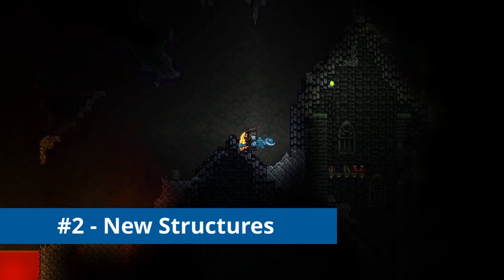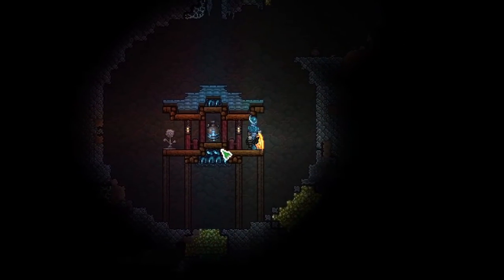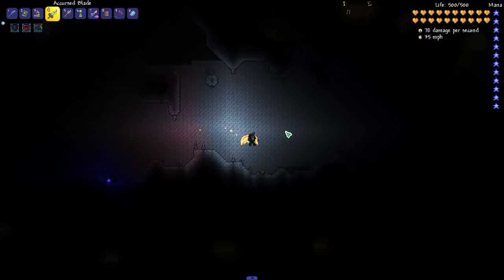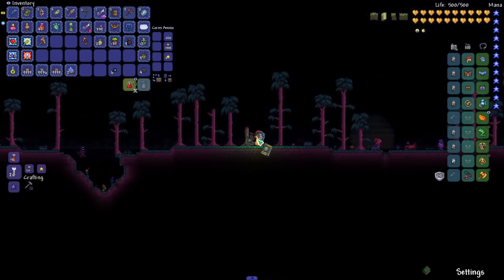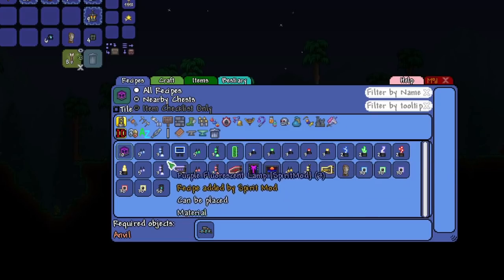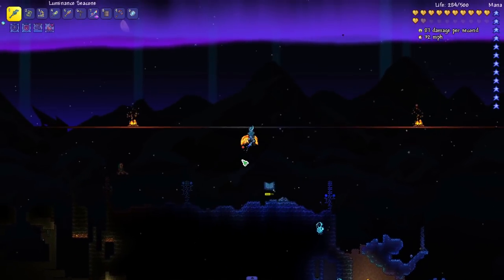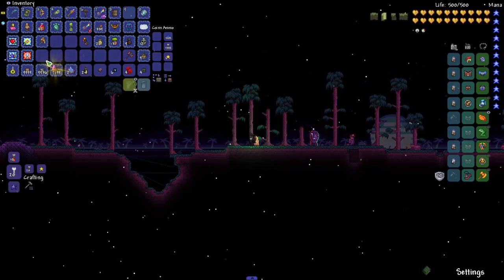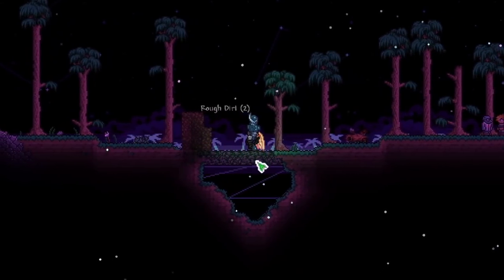TOP 10 Favorite Parts of the Terraria Spirit Mod 1.4.2 Update - Sinister Sands (tModLoader)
Terraria Spirit Mod v1.4.2 Update - Sinister Sands Early Access Preview - TOP 10 Favorite Parts of the Terraria Spirit Mod 1.4.2 Update. The Spirit Mod 1.4.2 Sinister Sands update will be released on 3/27/2021.

Patch Notes Summary
Boss Changes:
- Vinewrath Bane: Completely overhauled the Vinewrath Bane fight from scratch. The boss no longer has a bunch of hard to see attacks, but four unique, new attacks in Phase 1 and four brand new attacks in Phase 2, as well. The boss damage/defense/hitbox have been overhauled as well.
- Starplate Voyager: Made the phase one worm bit a lot more fun and less like the destroyer. Segments that you can hit now turn on and off fluidly, replaced the charge attack with a circling attack, and improved the movement of the boss overall. as well as improving the visual.
- Snow Monger: Completely overhauled the fight to be more visually appealing and fair. New attacks, new telegraphs, and completely rebalanced the drops to be less broken for early hardmode.
- Infernon: Received a resprite
Worldgen Changes: (the following will need a new world of any size to properly explore)
- New Dark Sepulchres: The generation for Dark Sepulchres has been completely redone, transitioning to big gothic-esque churches that are found lower in the world. Trying to open the chests now causes all the statues nearby to come to life, and they must be defeated before you can open the chest and claim the loot. The Sepulcher has completely new loot (a mage weapon, a summon weapon, a melee weapon, a unique placeable weapon) and brand new tiles
- Fathomless Vases: A new underground mini-structure that contains a little vase that players can right-click to interact with. Breaking the vases yields 1 of around 20 special effects. Some are 'good luck', some are 'bad luck', and some are 'neutral luck'. They drop Blackrock, a unique item that can be used to craft Mystical Dice that transport you to other Fathomless Chests in the world.
Other important and interesting changes + additions:
- Hyperspace Artificial Biome: By crafting and right-clicking a 'Hyperspace Bust', players can create a synthwave biome that has unique lighting effects, a unique background, and unique day and night tracks
- Lantern Festivals: By crafting or finding Festival Lanterns (found in sky pagodas with the Jade Dragon Staff), players can start a little Lantern Festival in the nearby area. This is similar to the lanterns from 1.4, but it takes place in the foreground (not the background) and has really pretty parallax!
- New Ambient Changes: Many vanilla and modded biomes have received ambient chances
- The Meteor Biome now has a special background effect and a unique rising fire particle effect
- The Underworld has a similar fire effect and also occasionally experiences Ashfall/Ash Rain (can be tracked with the Weather Radio and can be toggled by switching day and night) which is a unique ambient weather effect
- The Spirit Biome has a new particle system, a new background, and overall polished visuals to look prettier!
- New UI: We have 7 new material pages (known as "name of material + Page") found in Gold Chests that inform players on new modded materials with hand-drawn art for each one (Bismite, Enchanted Leaves, Heart Scales, Granite/Marble Chunks, Frigid Fragments)
- New Cascade Set): The old coral set was deleted and replaced with brand new Cascade items (coral + shark fins), along with a new Manta Ray mount!
- New Enemies: We've added a lot of new enemies with complex AI and animations, including: Cystal, Chest Zombie, Skeleton Brute, 3 meteor biome enemies, Sea Mandrake, Wrathful Souls, and Pokeys
- New Music: We've added new tracks for Corruption (Night), Frost Legion, Meteorite Biome, Infernon, and a new track for the Mystic Moon
- Gambler Overhaul: The Gambler now has new lootboxes, with custom animations and a bunch of new drops from the chests
- Cool new items: Gem bows, Bow of Ornaments, Staff of Ornaments, Obolos (a really cool mount), and many more (let me know if you need me to pcik out some more)
- Tide Soft Rework: It's now a wave based event with different enemies showing up at different times, and currently has five different waves
- Naturalist's Workshop: A crafting station that allows players to craft 43 new tiles for builds

Be sure to check out my other videos like Diana the Druid Expert Mode Mod of Redemption (MoR) Playthrough, Raiden the Rogue Calamity Death Mode Playthrough, Anna the Archer Calamity Revengeance Mode Bow Only Ranger Class Terraria Playthrough, the Wendy the Warrior Terraria 1.4 Journey's End Master Mode Melee Lets Play, and the Magnus the Mage Calamity Death Mode Mage class Terraria Let's Play with storyline / lore.